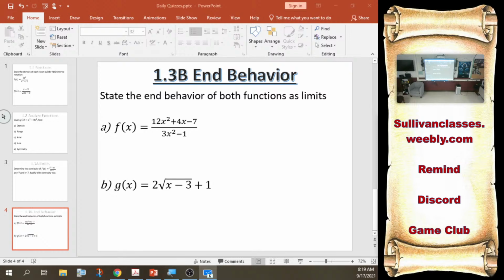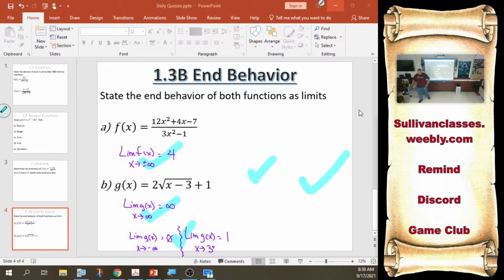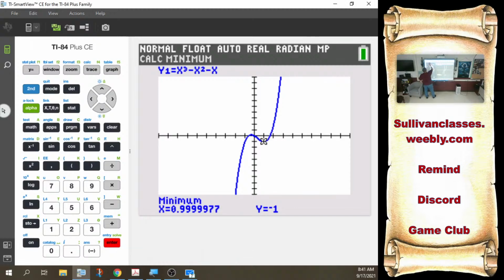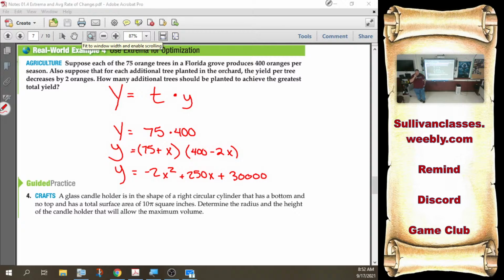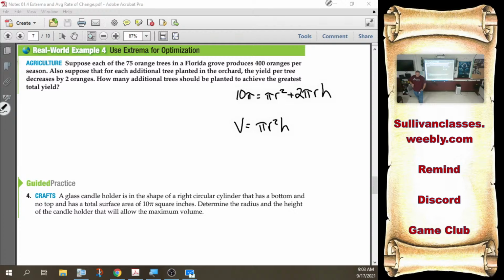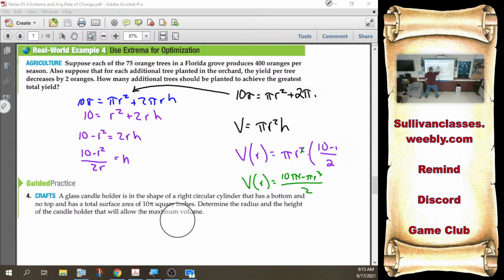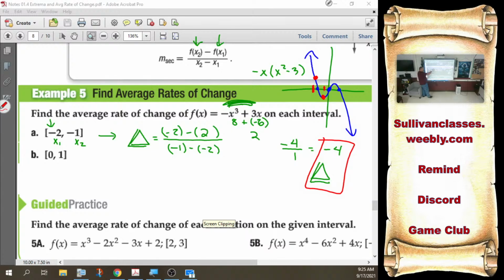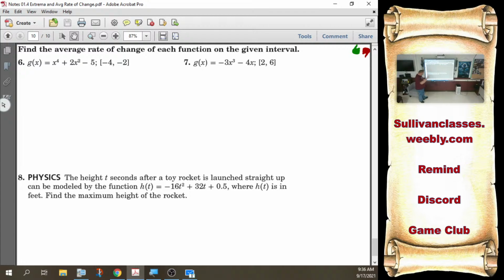210917 PreCalc- 1.4 Extrema & Rate of Change